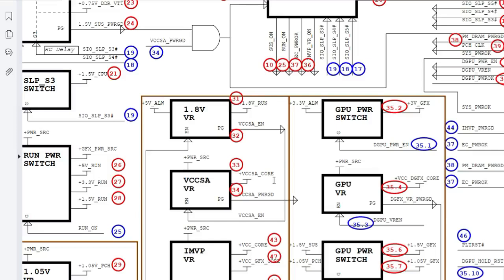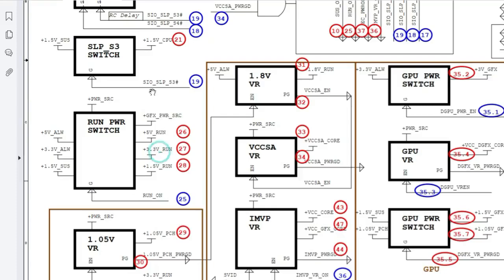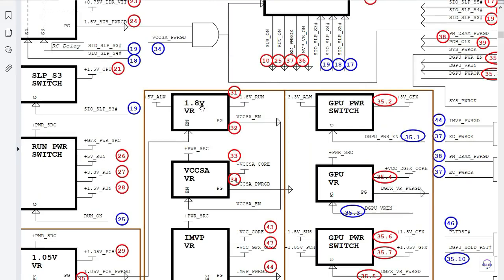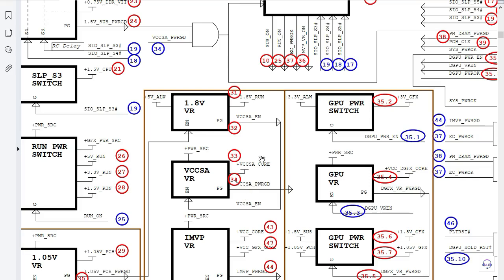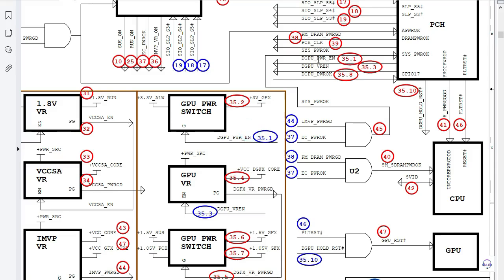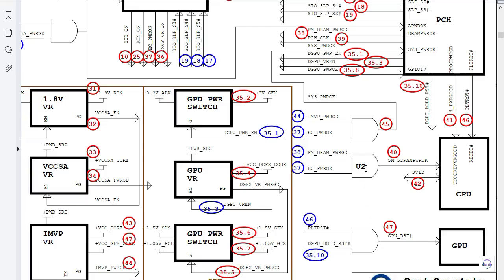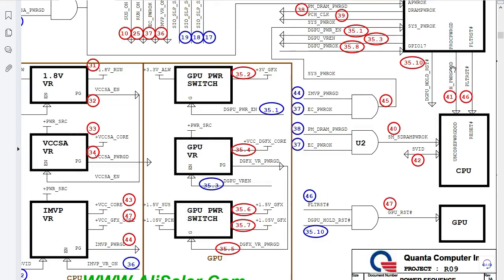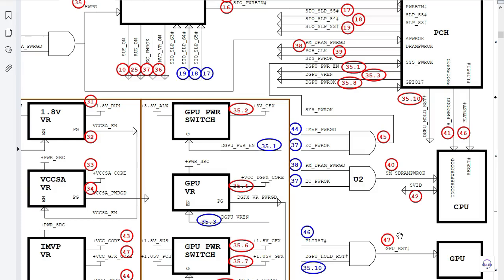Master Laptop Voltage States & Timing Sequence | Easy Guide for Circuit Diagnosis Part 3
✅Join My Mentorship Program Today And Accelerate Learning - Limited Access 👇:
Unlock the secrets of laptop motherboard voltage states and timing sequence in this easy-to-follow guide. Whether you're a beginner or an experienced technician, this tutorial will help you understand how to trace signals, analyze power rails, and troubleshoot startup issues step by step. Perfect for those looking to level up their motherboard repair skills with confidence.

🔧 Topics Covered:

Voltage state stages

Power rail timing

Practical diagnosis tips